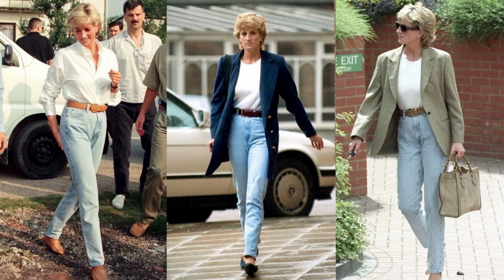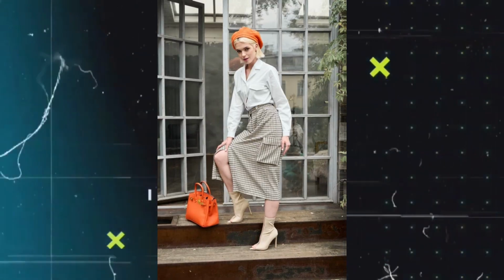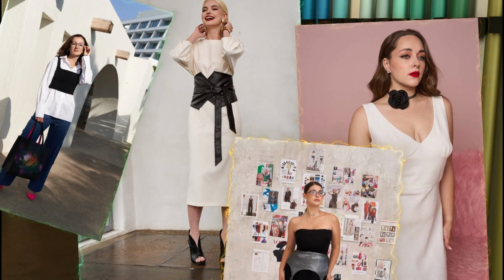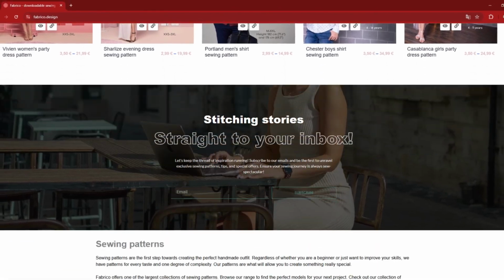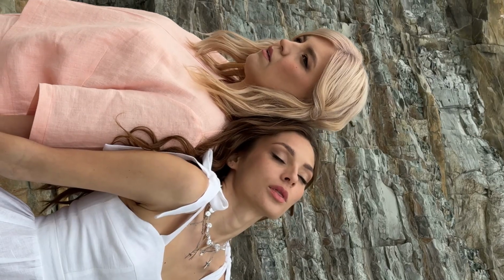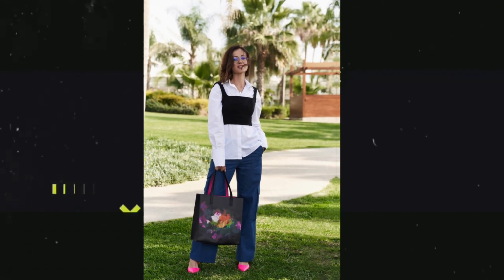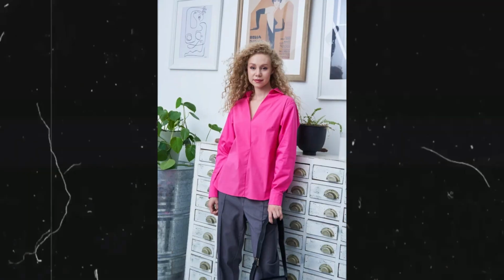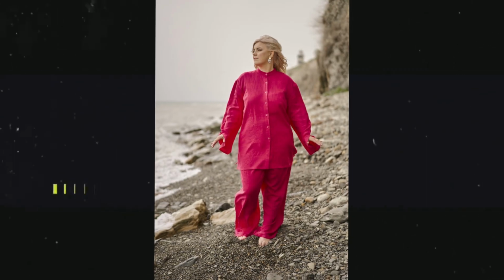Top-5 Awesome DIY Summer Shirts To Show Off Your Style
We create professional sewing patterns but make them clear and accessible for everyone. Each of our patterns comes with a detailed video tutorial. Want to choose and sew a trendy women’s shirt?